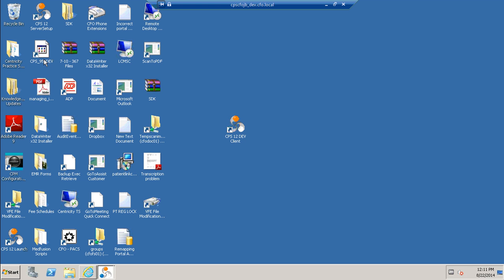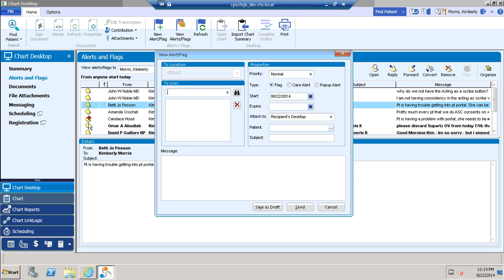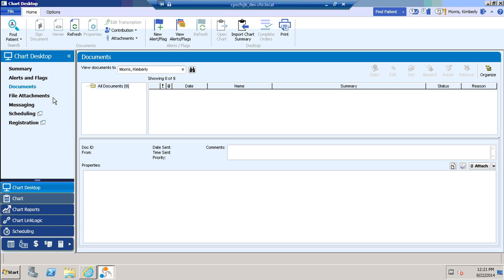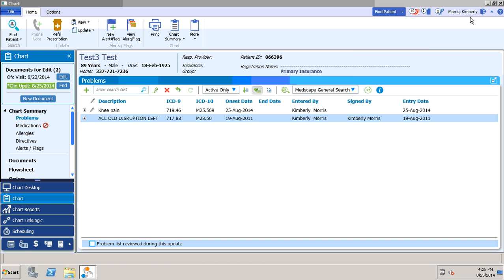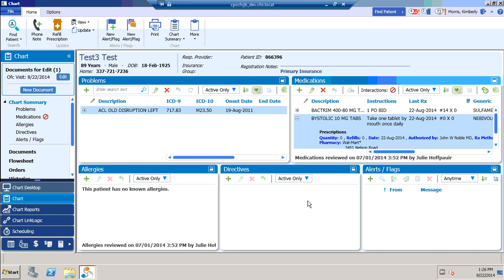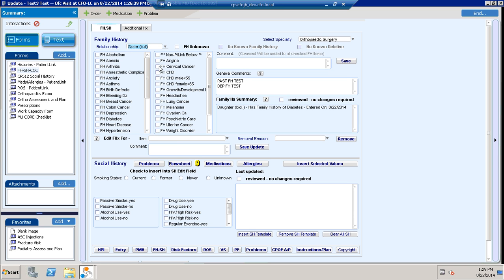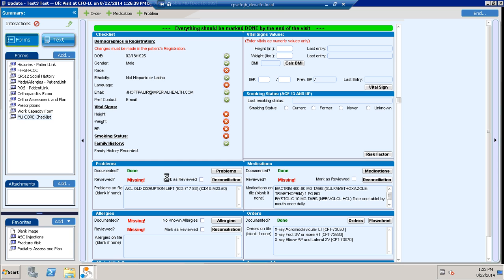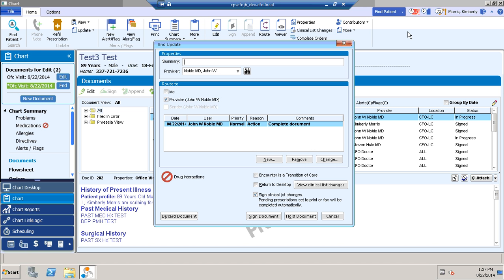CPS 12 Training - CFO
CPS 95 to CPS 12 Training Video for CFO